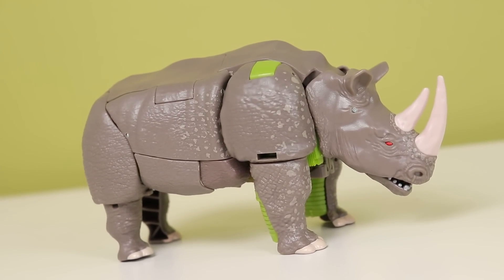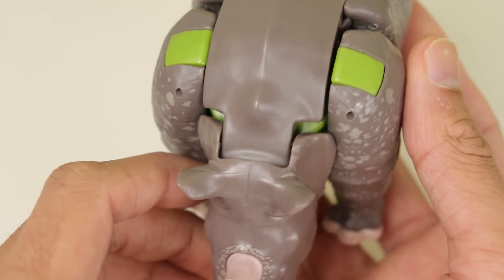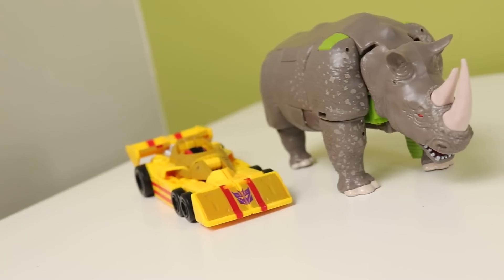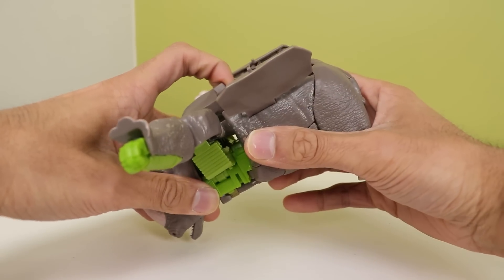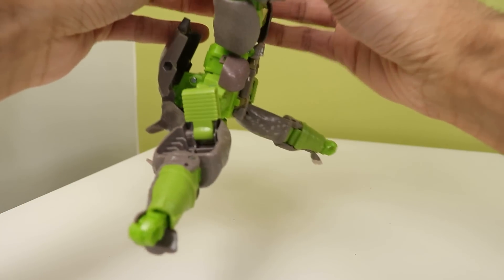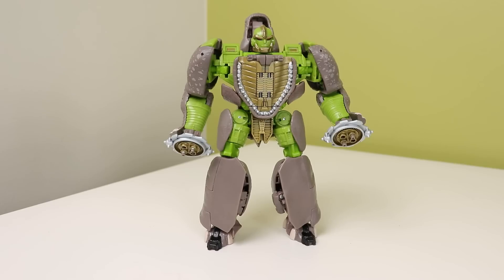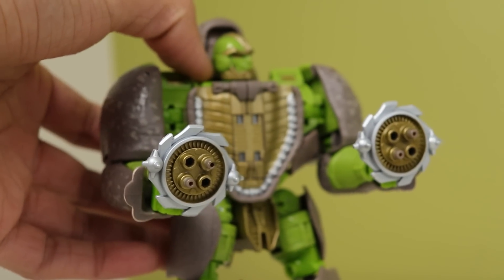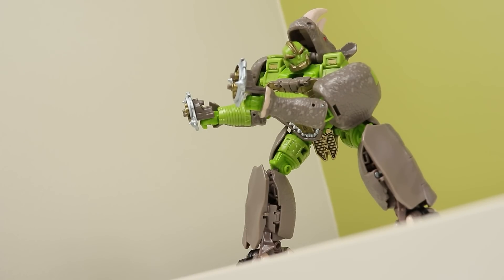Is Kingdom Rhinox Really That Bad??? | Transformers Kingdom Voyager Class Rhinox Review